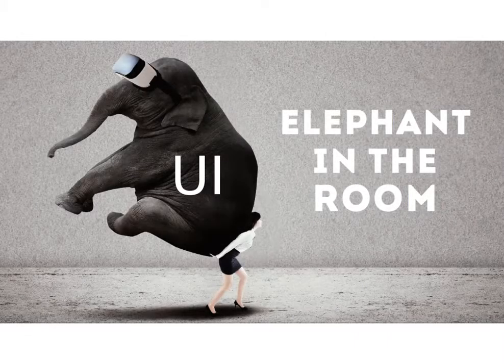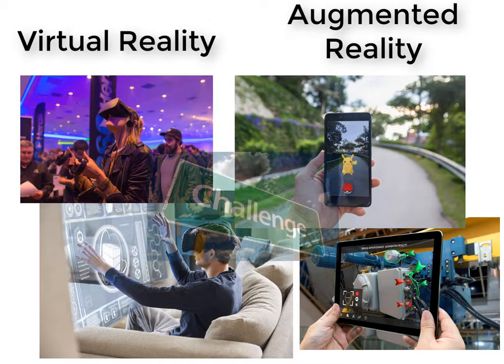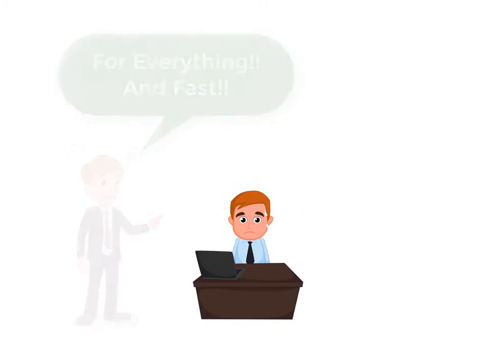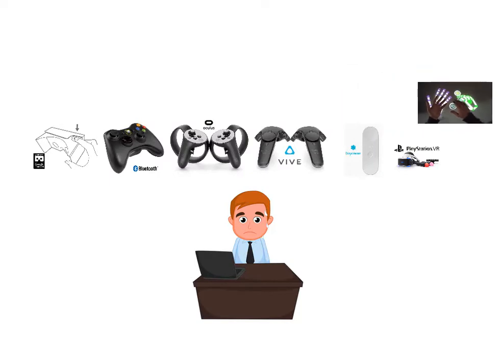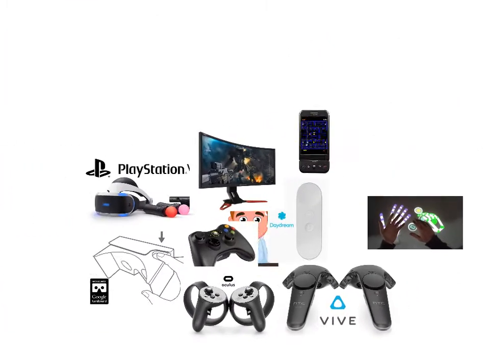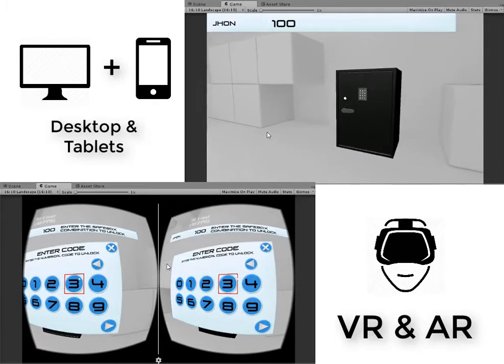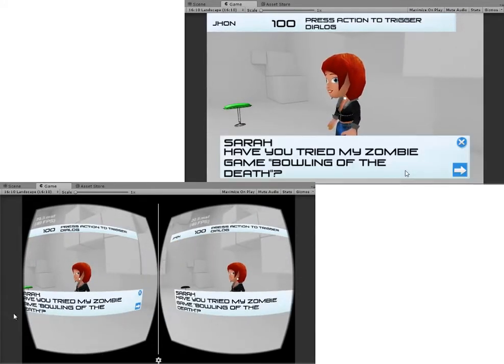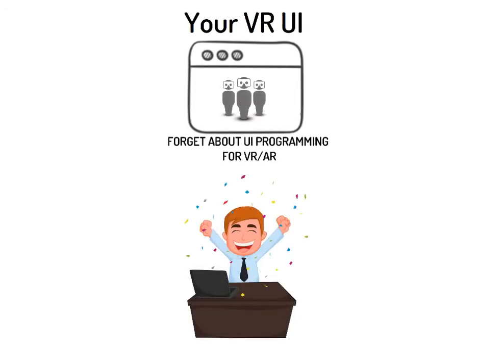[YourVRUI Unity Plugin]: Forget about UI programming in VR/AR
The YourVRUI Unity plugin is a plugin to make easy to UI/UX content creators around the world to face the jump to the new platforms of VR/AR without forgetting to support traditional platforms. Thanks to this plugin any professional programmer can get instant result for their VR/AR projects.